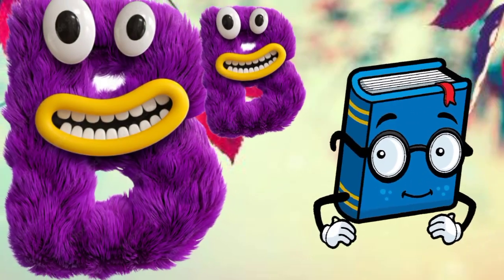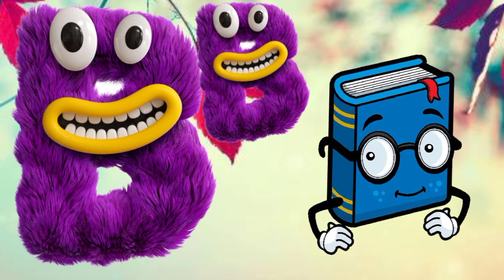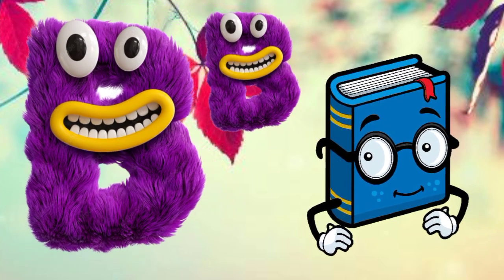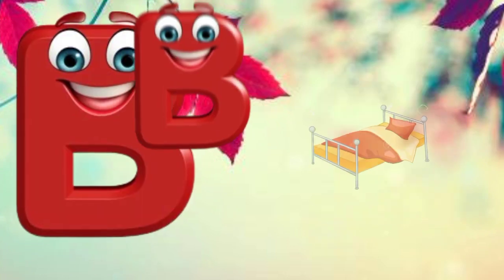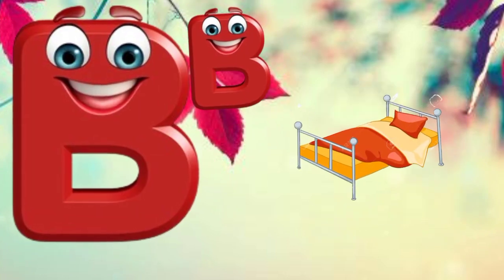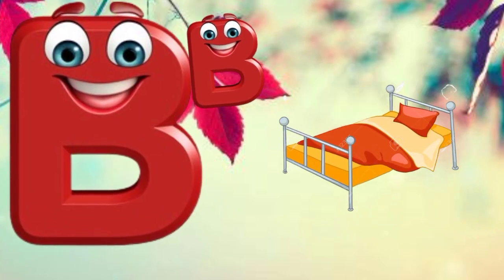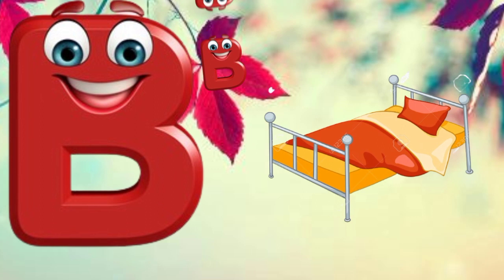ABC Phonics Song | Abc Phonics Song For Toddlers | Alphabet Phonics Sounds for Toddlers